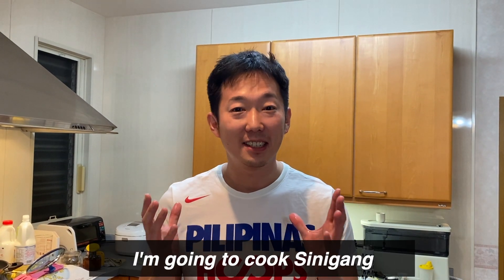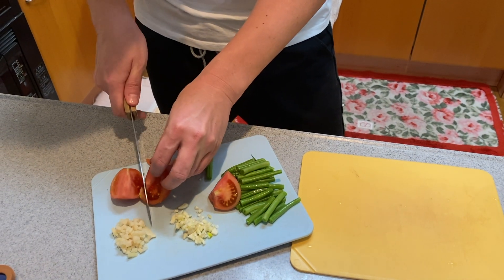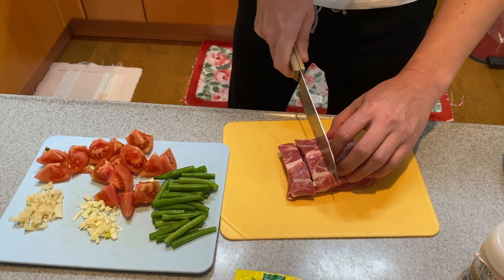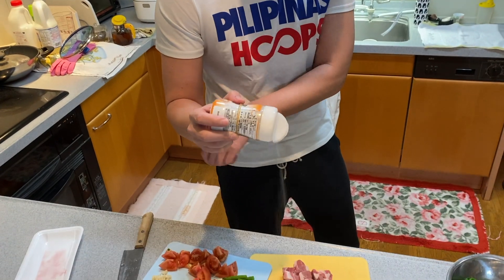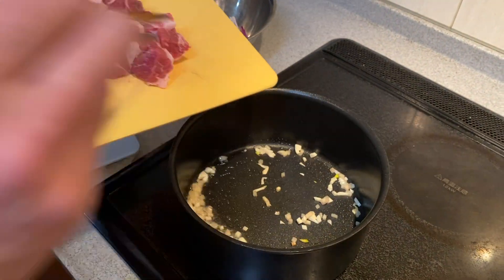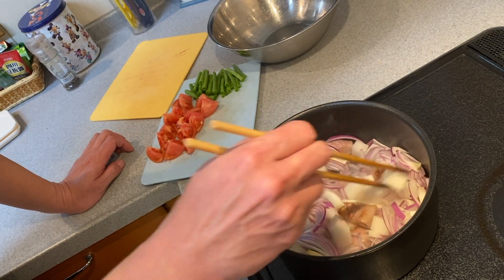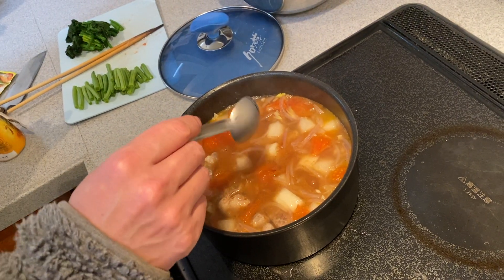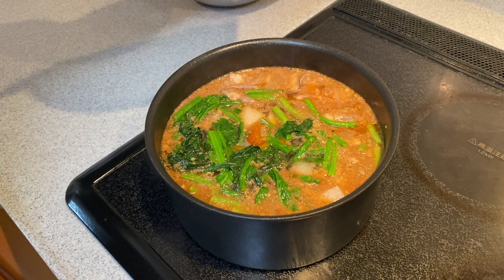Foreigner Cooks Filipino Food : SINIGANG SOUP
A foreigner (Japanese) cooked Filipino food, Sinigang. Pinoy food is not common in Japan, so I decided to cook it by myself. I found Sinigang soup at Filipino Store the other day.

~Kuya Yoji~
I am originally from Japan, have lived in the states and China. I moved to Philippines in 2019. I like traveling and eating local food. In this film, I'll show you my travel experience in abroad and the life how I enjoy and how  I spend my days in Philippines, like experiencing local food, meeting new people and exploring its culture from foreign/Japanese prospective. I also would like to share and update local Japanese tradition, food and trend for subscribers who are interested in seeing those and going to Japan. Yoroshiku!